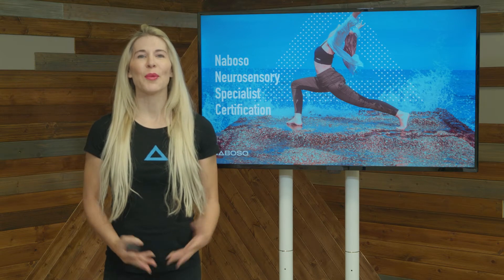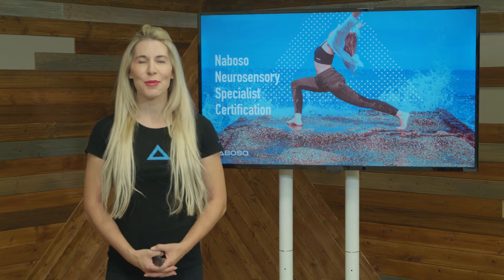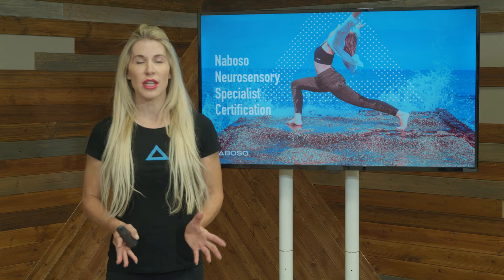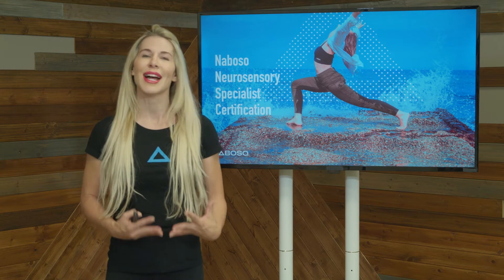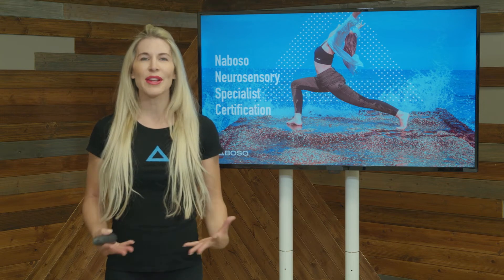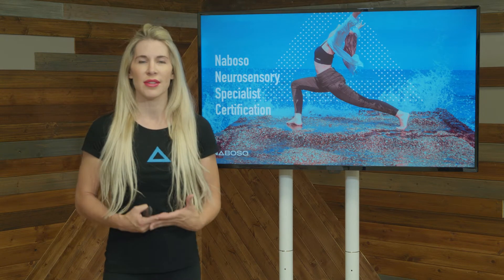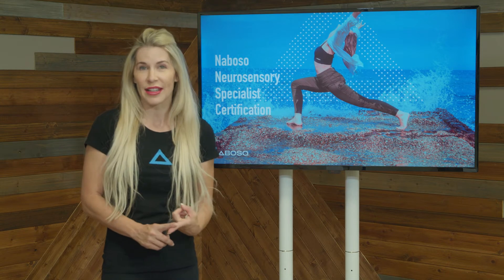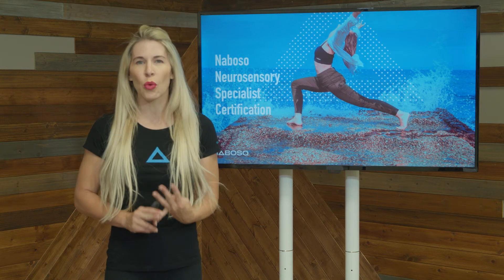Become a Neurosensory Specialist - Newest Certification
Advance your understanding of the nervous system and how sensory stimulation shapes motor output in this all-new Neurosensory Specialist Certification Naboso - Newest Online Course!

The seemingly simple task of balancing on one leg or walking across the room is actually a complex, integrated, multi-sensory experience with stimulation coming from the eyes, ears, joints, and plantar foot.

Join Naboso founder @dremilysplichal  as she explores the latest research on how sensory processing, multisensory integration and movement optimization can be used to optimize movement, performance and rehab.

Topics include:
- mechanoception vs. proprioception
- exteroceptive sensory processing
- the power of two-point discrimination
– sensory conflict training
– sensory stacking
– sensory remapping

Earn NASM and ACE CECs.